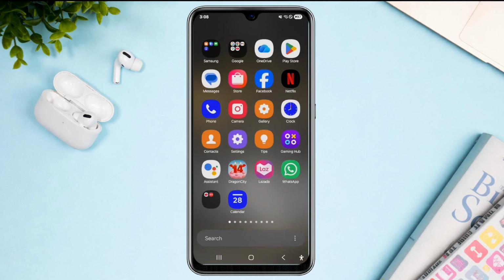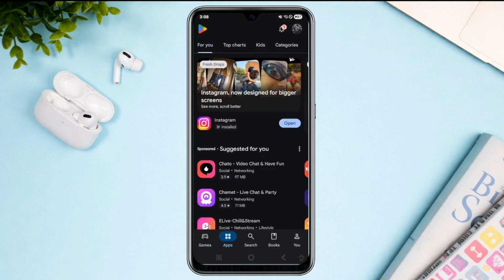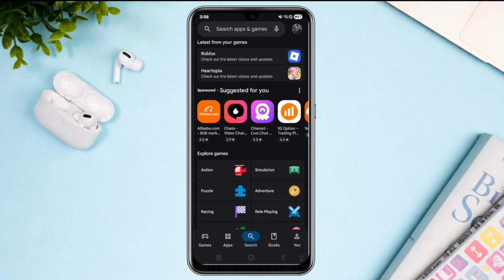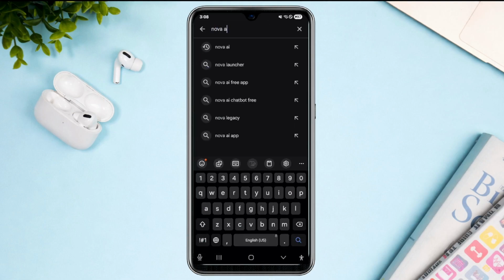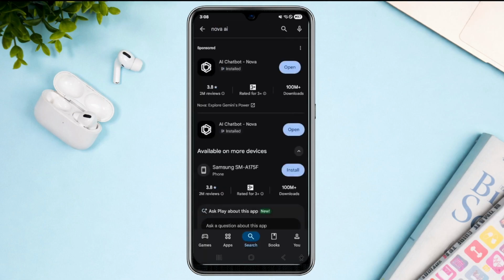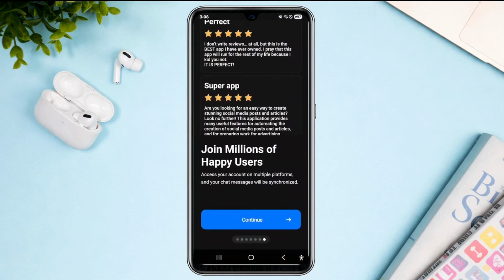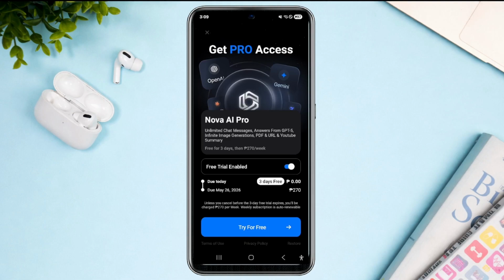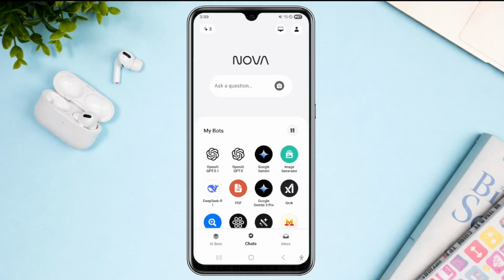HOW TO USE NOVA AI APP | FULL CHATBOT TUTORIAL (2026)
In this video, I am going to show you how to use the Nova AI app with a full chatbot tutorial for beginners. Learn how to chat with AI, generate responses, use smart assistant features, and explore chatbot tools in the Nova AI app. This tutorial covers AI conversations, app settings, and productivity features.